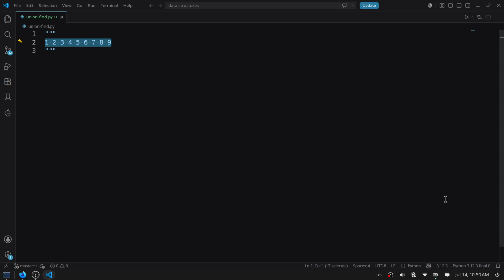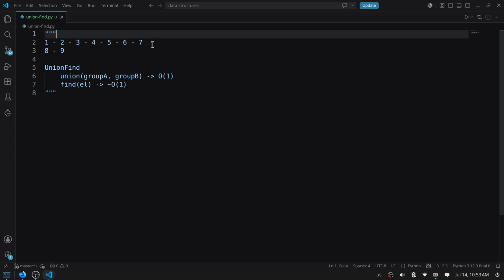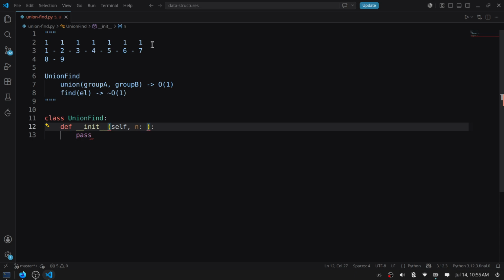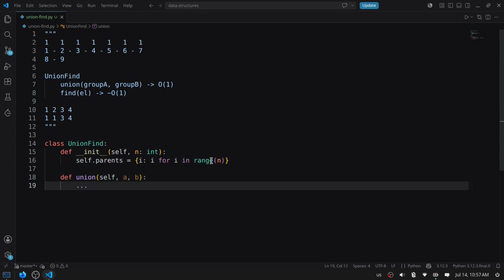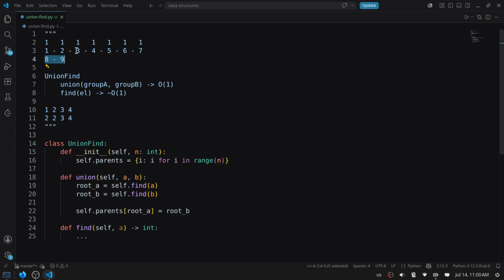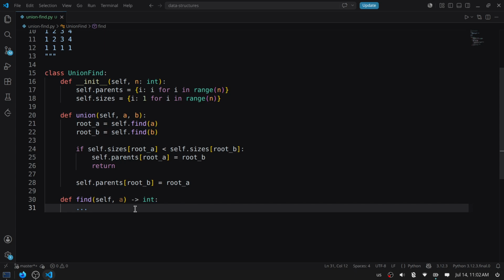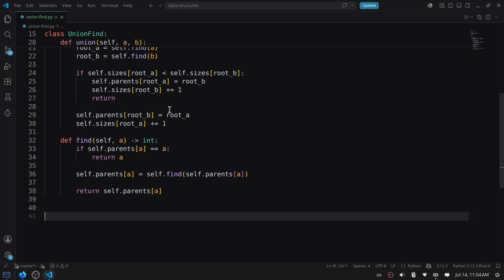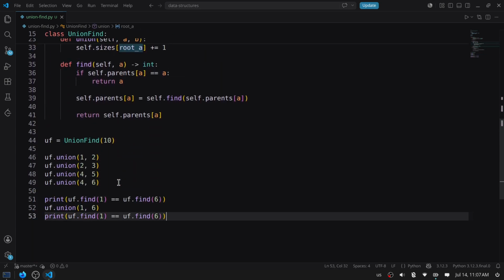UnionFind data structure